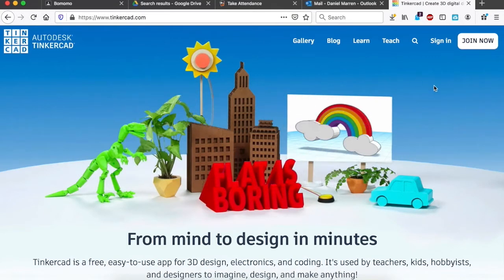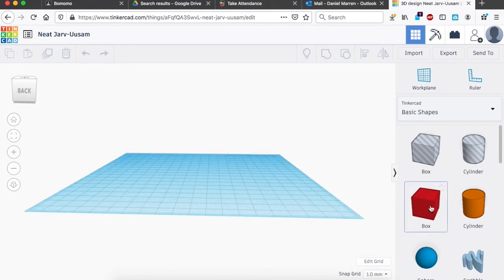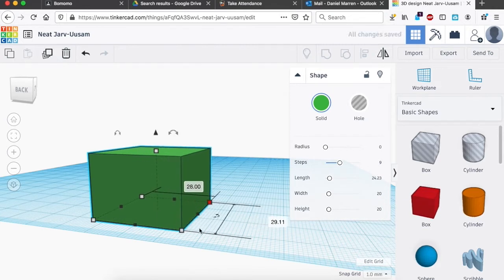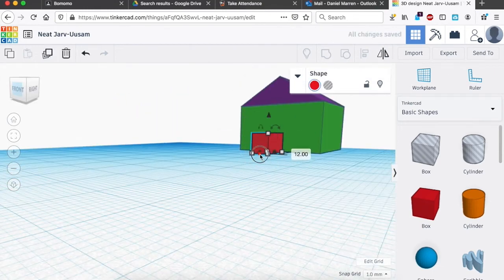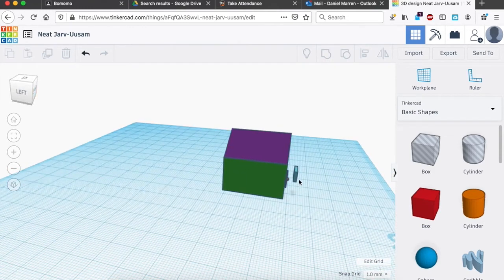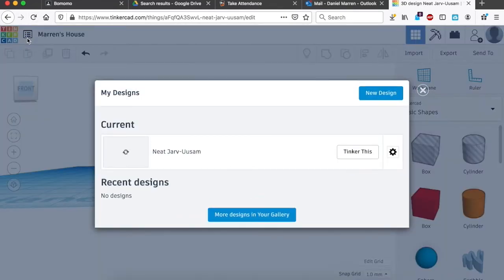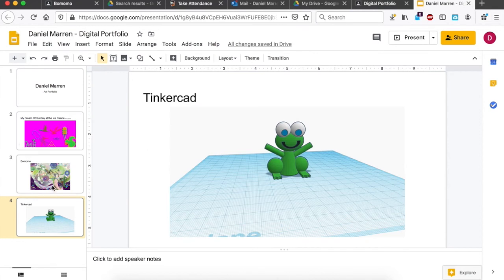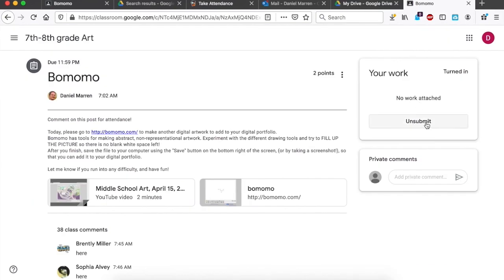Middle School Art, April 16, 2020